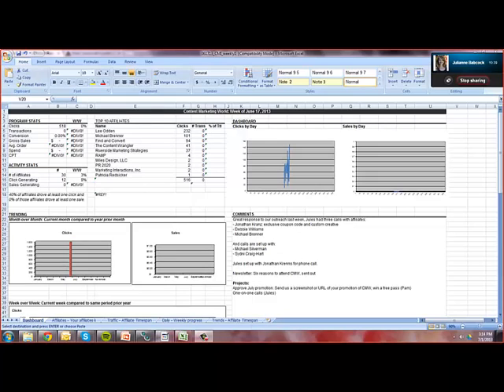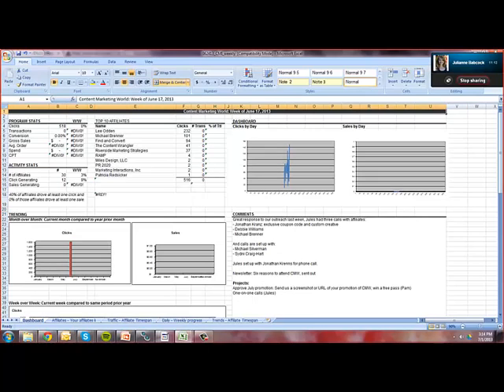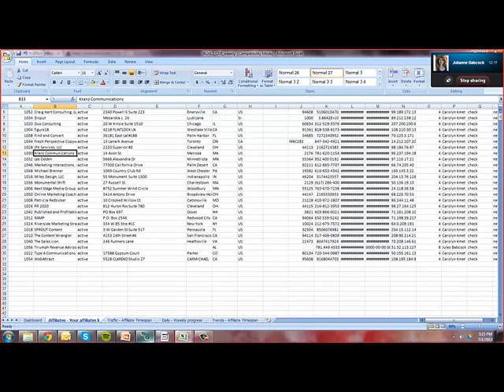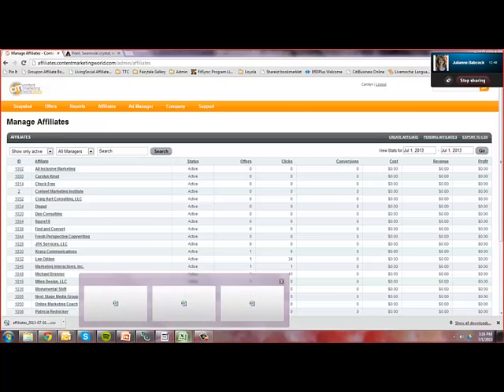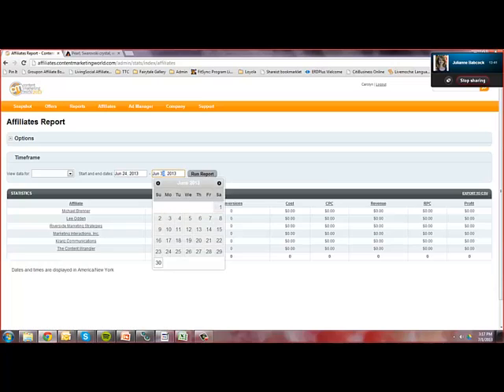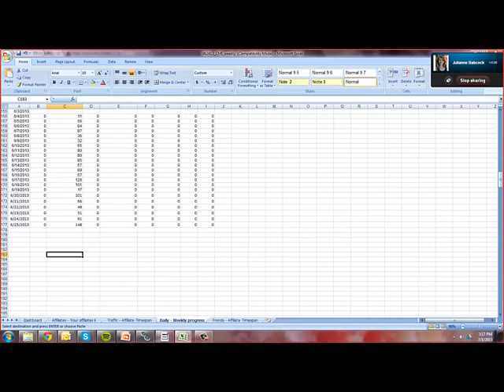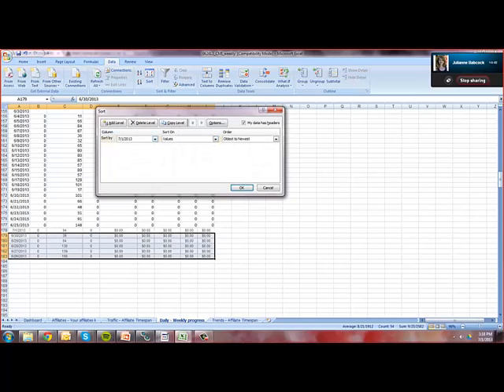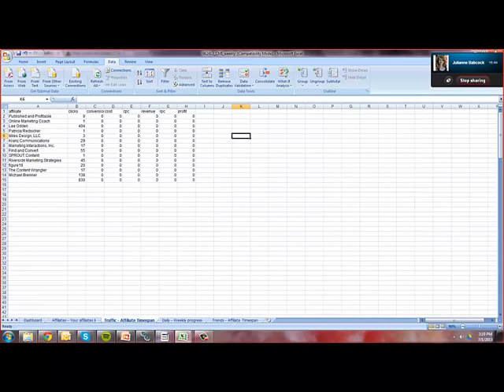CMI Report Example